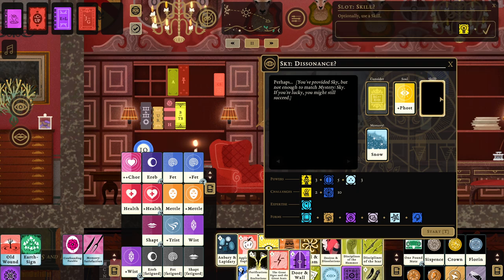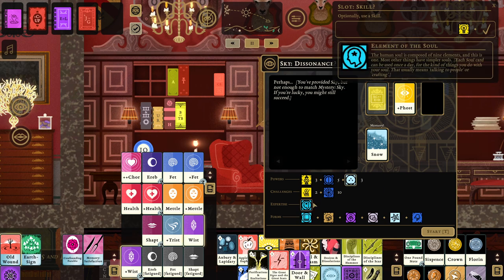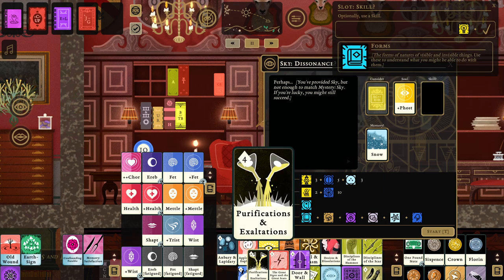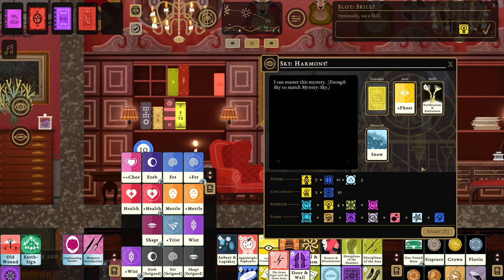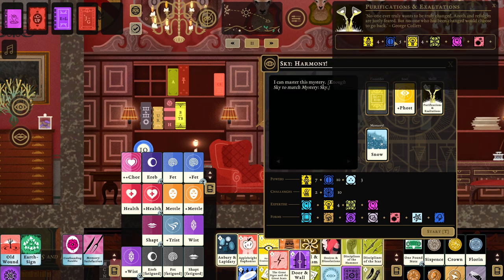HOW TO READ ALL BOOKS (+Corrupted) Book Of Hours Tips Guide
00:00 - Intro
00:31 - General Book Reading Guide
05:40 - Languages And How To Handle
07:15 - How To Handle Corrupted Books
10:30 - Tips & Tricks For Book Challenges

This is a Let's Play Series for Book Of Hours. It features various Gameplay and mechanical advices, helping Beginners and Veterans.